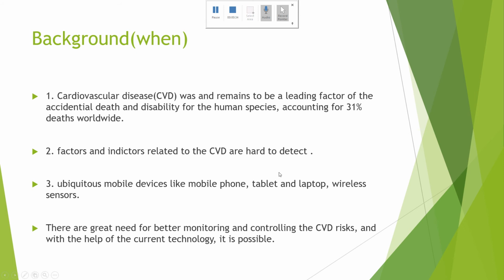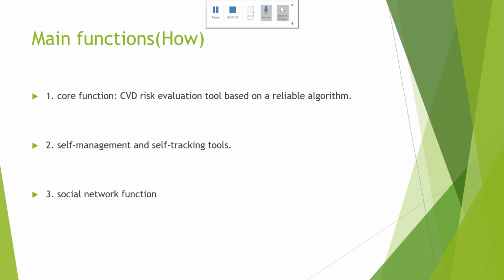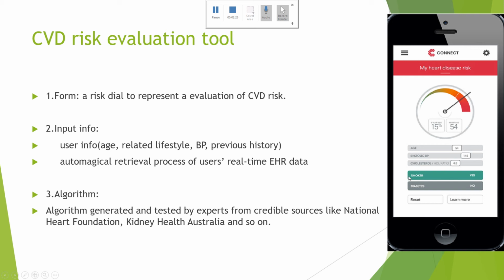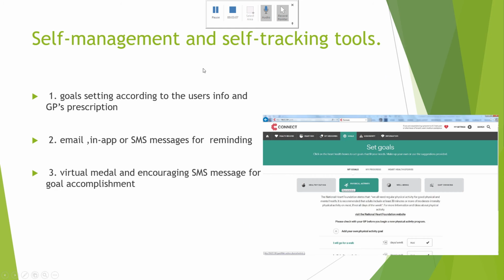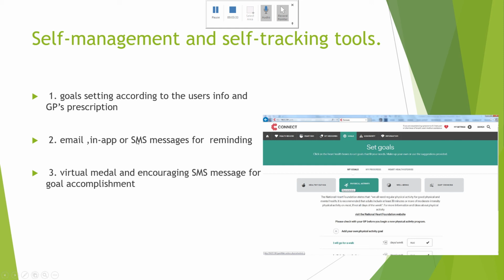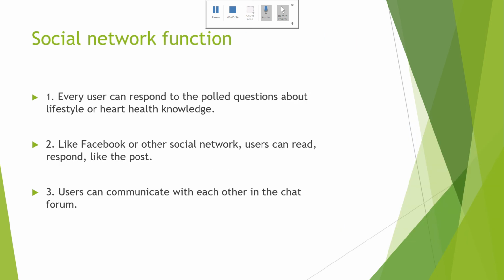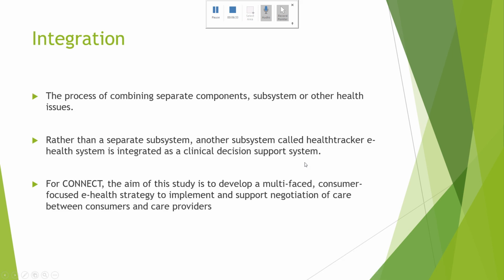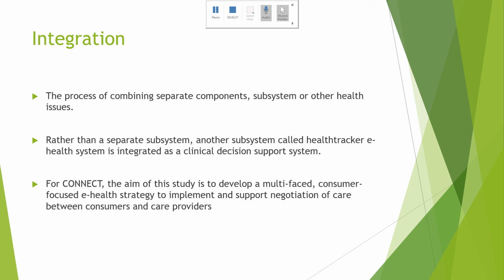PPT for informatics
PPT recording for a ehealth product